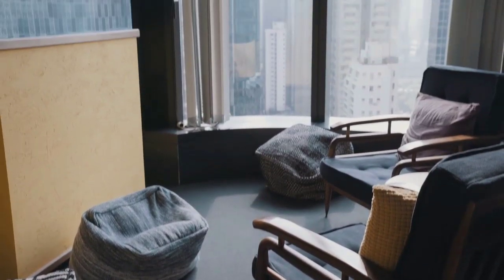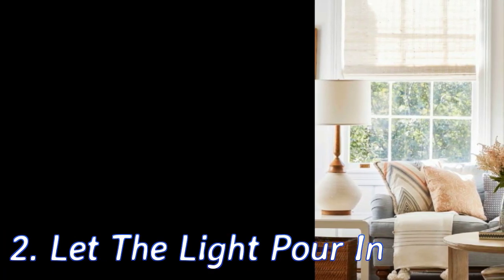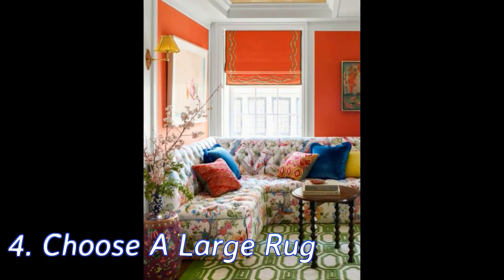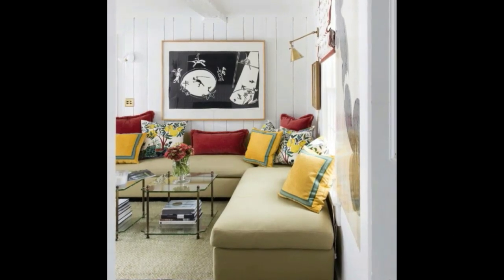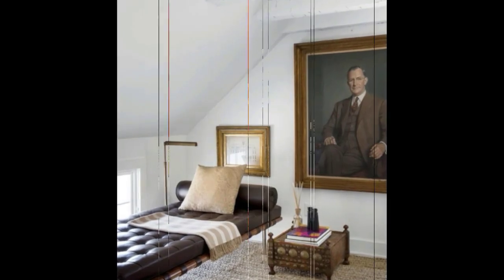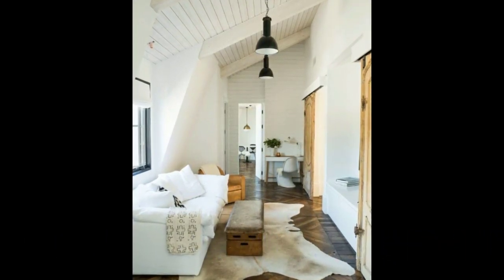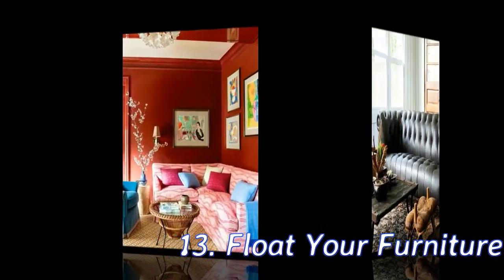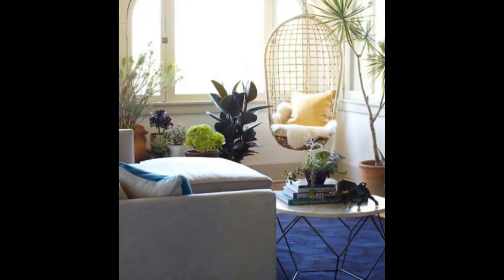16 Trikcs, How To Make A Small Living Room Seem Larger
How to Beautify Your little area front room

Not all the individuals area unit lucky enough to possess the massive front room area. Some will solely have the tiny area front room. Yet, all of them have a similar plan of beautifying their front room despite of the dimensions. fortuitously, there area unit still some things that you just will do to beautify your little front room. Size isn't a matter in the slightest degree. These straightforward ways that below area unit certainly value to do.
For the beginning, you'll opt for the minimalist article of furniture. Minimalist article of furniture become the choice for several individuals. that's thanks to the very fact that this sort of article of furniture offers the spacious impressions. Besides that, there area unit a great deal of designs for the minimalist article of furniture that you just will realize. This way, you'll pick one thing that you just wish. The second factor that you just will attempt is selecting the tiny cocktail table. Your front room is tiny in order that you would like the right article of furniture for the tiny area front room. this is often one reason why you would like the tiny cocktail table. don't decide one thing too huge. a mean of 20x20 inches cocktail table is enough for this sort of plan. As Associate in Nursing addition, attempt to get one thing a small amount low. this can build it's higher.
The last however not least, you must opt for the right color theme for the front room. This very last thing is taken into account as one thing quite vital. If you decide on the incorrect color theme, your front room can look a small amount crowd. that's why you would like to believe bright colours. In selecting the first color, believe the daylight issue too. If the front room is bright on the daytime, don't opt for white. However, you'll still pick the soft colours like cream, peach, or sky blue. Those 3 things higher than area unit quite straightforward to try and do. that's why you are doing not ought to worry concerning those things to beautify your little area front room. you must attempt all.

how to make a small living room look bigger with paint
how to make a small living room look nice
how to make a small living room look cozy
colors to make a small living room look bigger
how to make a small living room cosy
how to make a small living room look bigger with furniture
how to make a small living room in minecraft
how to make a small living room feel cozy
how to make a small living room appear larger
how to make a small living room appear bigger
how to make a small living room into a bedroom
how to make a small living room look bigger and brighter
make a small living room bigger
make a small living room look bigger
how to make a small living room beautiful
ways to make a small living room bigger
tips to make a small living room bigger
ways to make a small living room look big
how to make a small living room look bigger images
decorating ideas to make a small living room look bigger
how to make a very small living room look bigger
how to make a small living room comfortable
how do you make a small living room cozy
colours to make a small living room look bigger
how to make a small living room look cosy
how to make a small cottage living room look bigger
how do you make a small living room look bigger
how do interior designers make a small living room
how to decorate a small living room to make it look bigger
how to make a small living room elegant
how to make a small living room look elegant
how to make extra seating in a small living room
make small living room feel larger
how to make a small living room feel big
how to make a small living room functional
how to make a small living room feel large
how to make a small living room look good
how to make a small living room look great
how to make a small living room look grand
how make a small living room look bigger
how to make a small living room cozy
how to make a small living room bigger
how to make a small living room
ideas to make a small living room look bigger
how to make a living room in small space
how to make more space in a small living room

About: